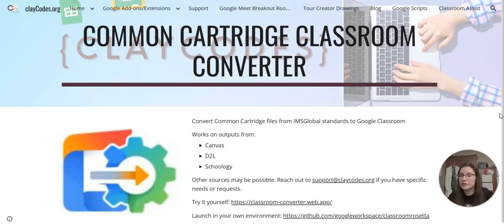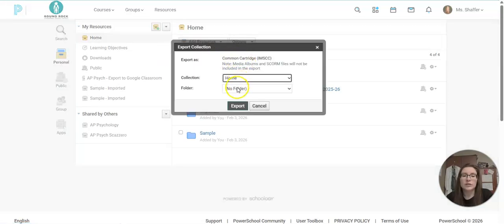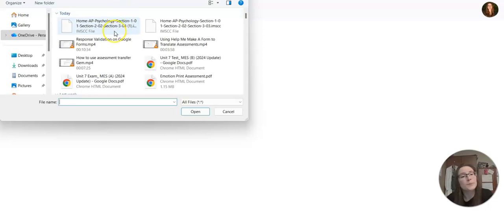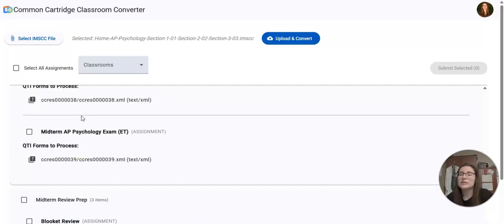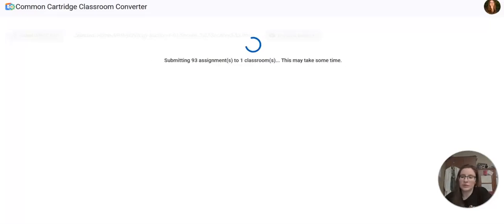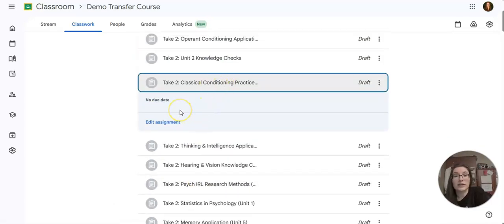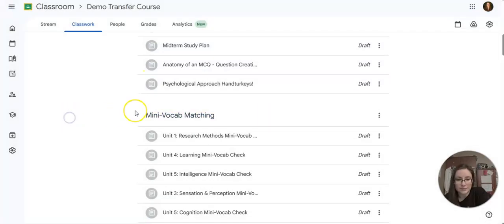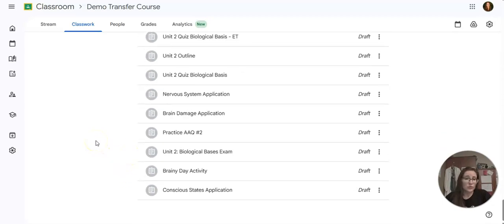How to Use Common Cartridge Classroom Converter (Schoology to Google Classroom LMS Transfer)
Link to ClayCodes Common Cartridge CLassroom Converter

I also made this Gem to help me save time in transferring Schoology quizzes/assessments without all the copy pasting. You can use this with any PDF or document with questions to turn it into a graded Google Form quiz.